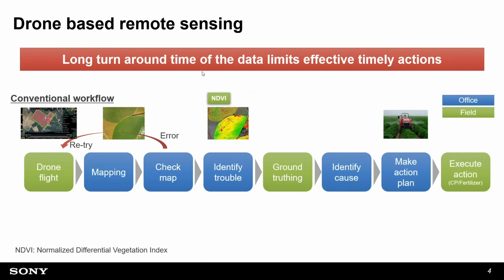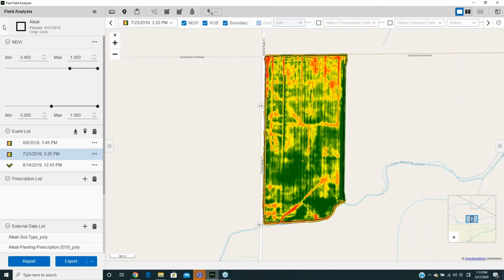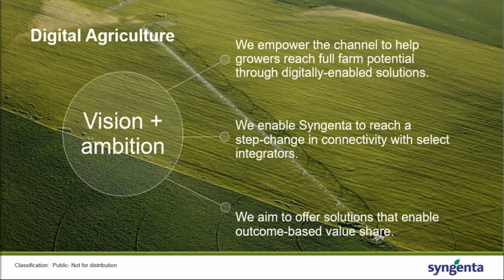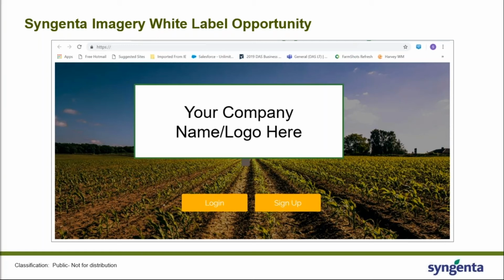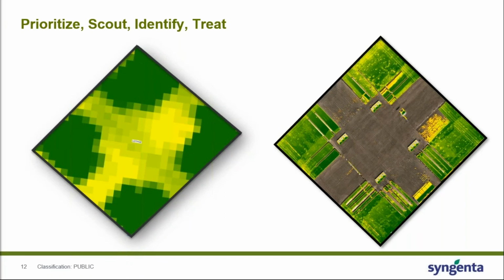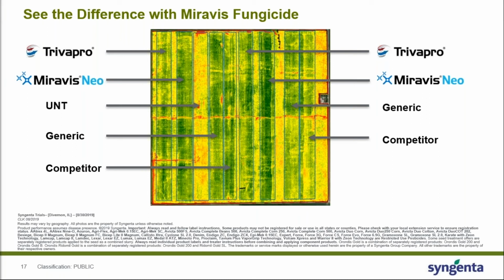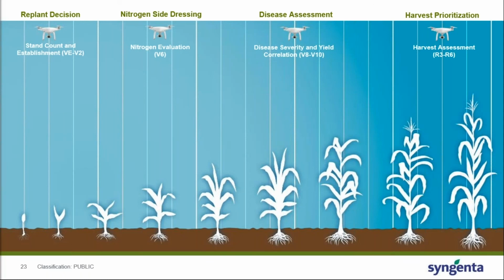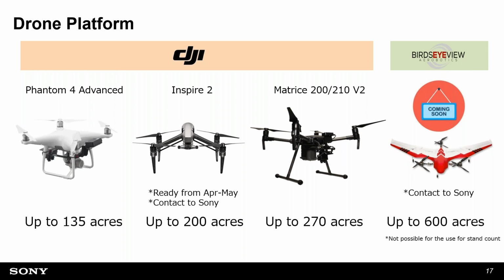See how to plan and evaluate the efficacy of your application using Sony Smart Agriculture